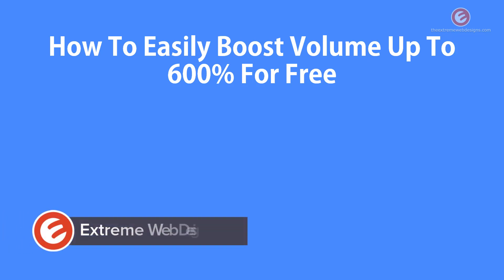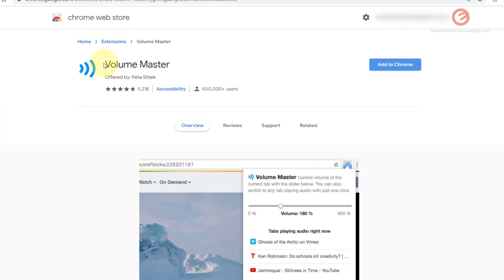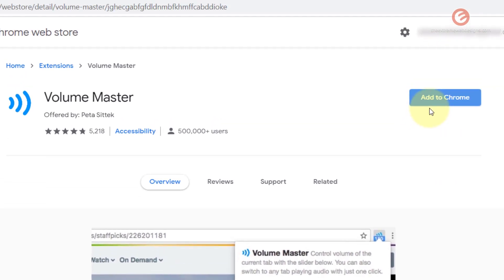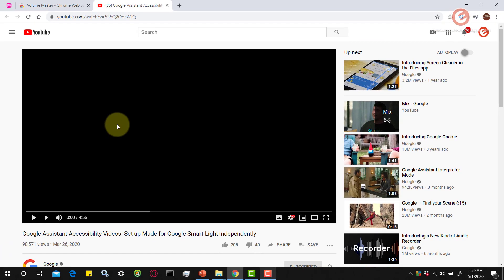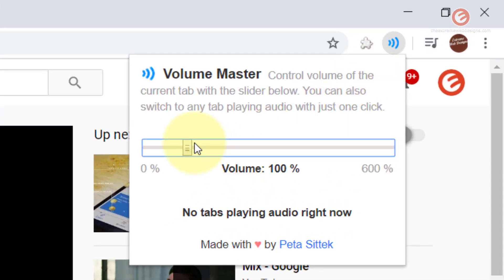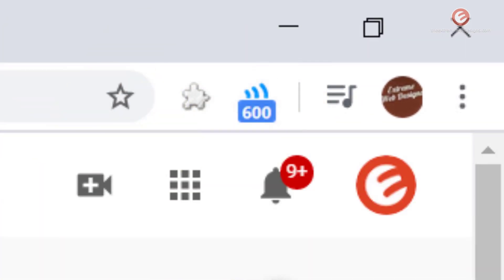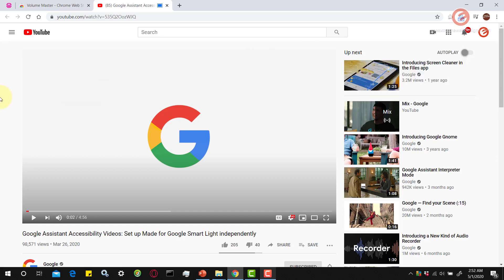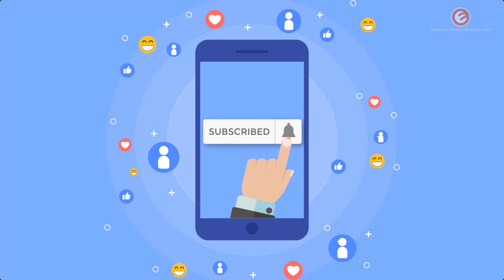How To Easily Boost Volume Up To 600% For Free Using Google Chrome (2020)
Do you want to increase your device volume output without the need to purchase any software or hardware? Then this video is perfect for you! In this video, I will share a very easy way to increase your volume output or boost your system volume up to 600% for Free. And you can get started with this in under 1 minute!  No more annoying low volume issues, so make sure you watch all of the video!